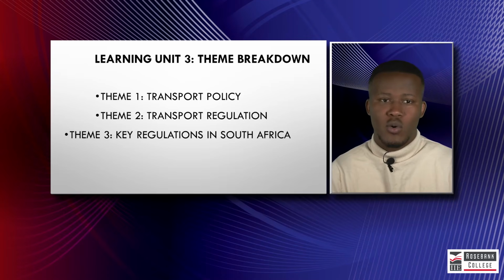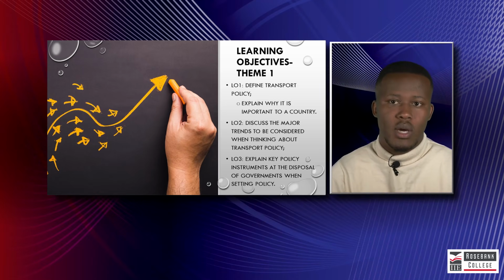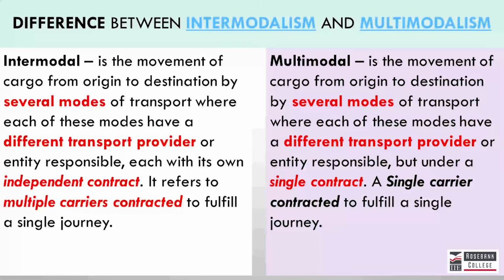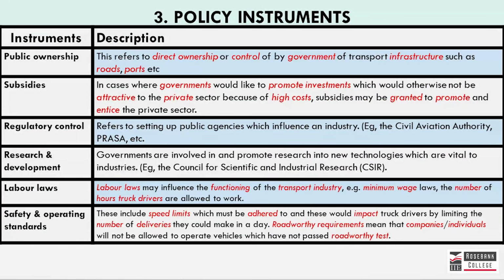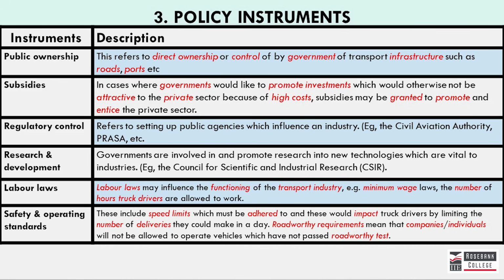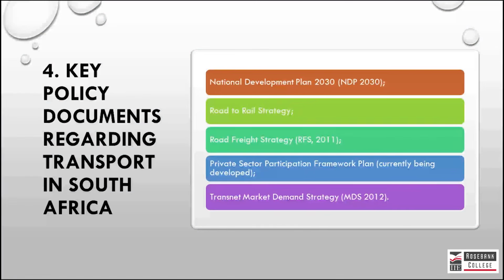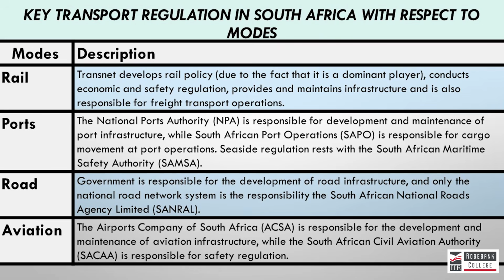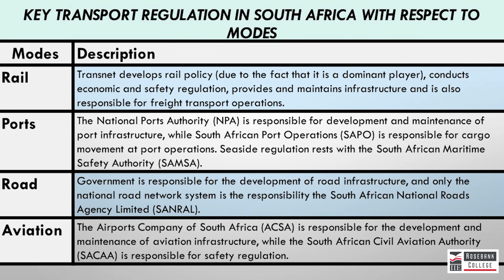Unit 3 Transport policy and regulation in South Africa